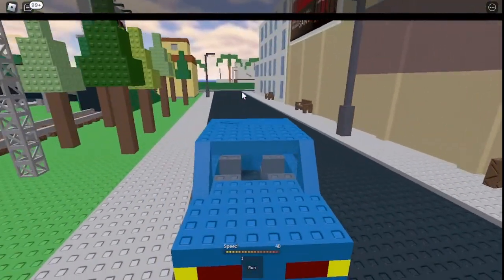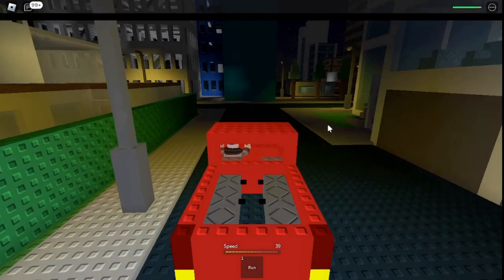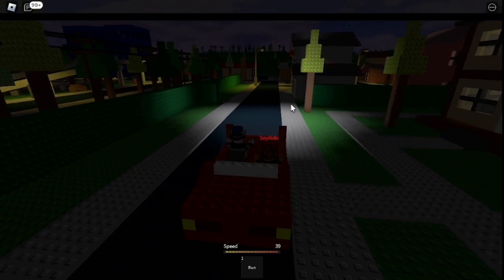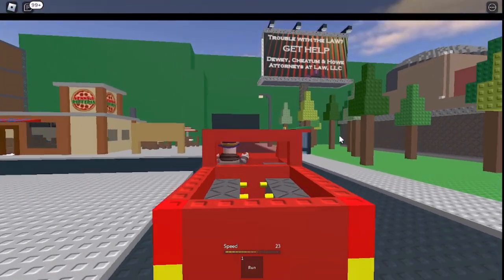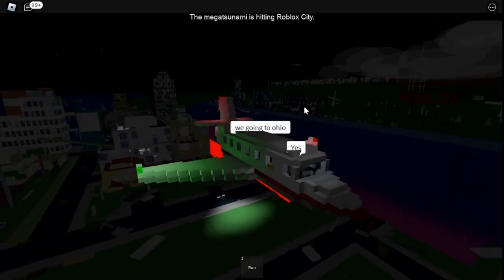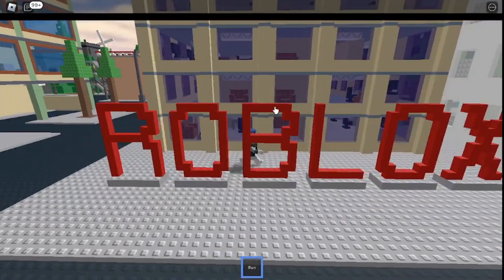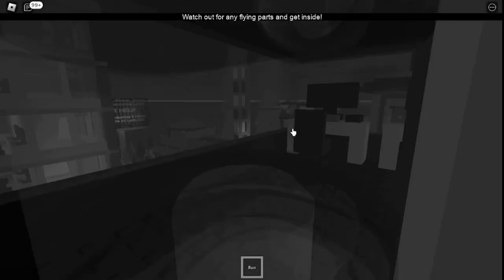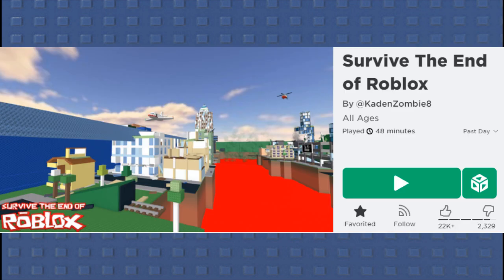Why I Love Survive the End of Roblox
Hey guys, it's been so long since I've uploaded. Here's why I love Survive the End of Roblox by Kadenzombie8, even if this video is a beautiful mess.